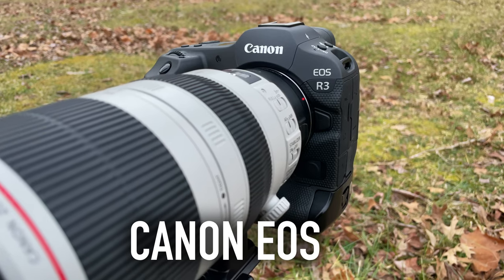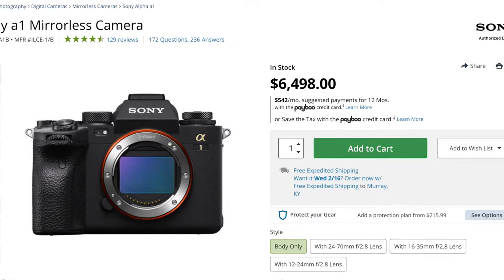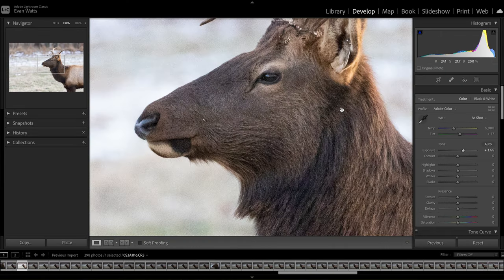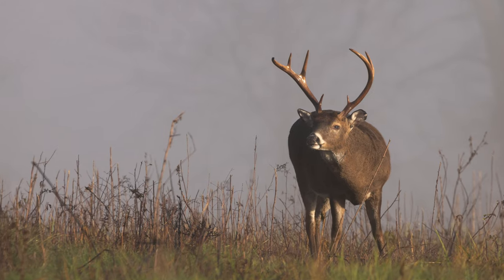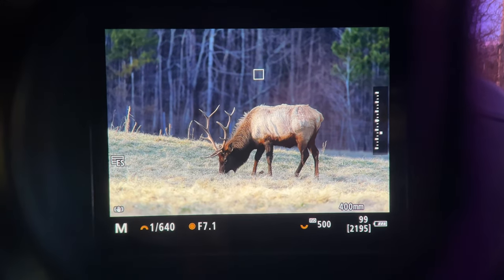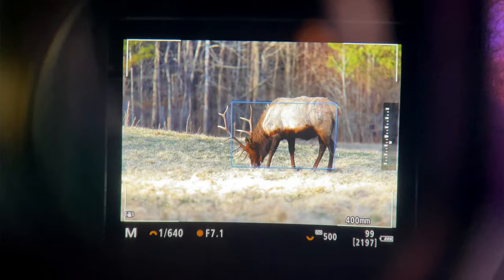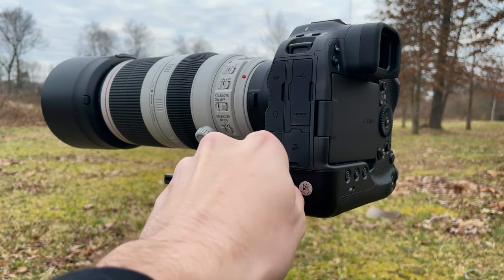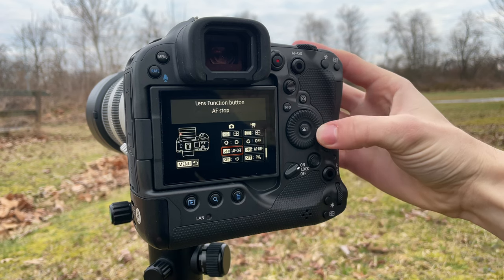Canon R3 for Wildlife Photography - REVIEW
Canon EOS R3 for Wildlife Photography - REVIEW

This is a camera review video on the Canon EOS R3 mirrorless camera for wildlife photography. This review of the Canon R3 looks at how the Canon R3 preforms as a wildlife camera and discusses which aspects of the Canon R3 can be best applied to wildlife and bird photography.

Gear List

Canon EOS R5 Full-Frame Mirrorless Camera
Canon EF 100-400mm f/4.5-5.6 IS II USM Lens
Oben AT-3586 Aluminum Tripod and Triple Action BZ-226T Ball Head
B + W 77mm UV Protection Filter
Sony CFexpress Type B TOUGH Memory Card
Canon EF 1.4x Extender III
Canon EF 2.0x Extender III
Lowpro ProTactic 450 AW II Camera Backpack
Oben GH-30 Gimbal Head
Canon LP-E6NH Lithium-Ion Battery
Canon BG-R10 Battery Grip